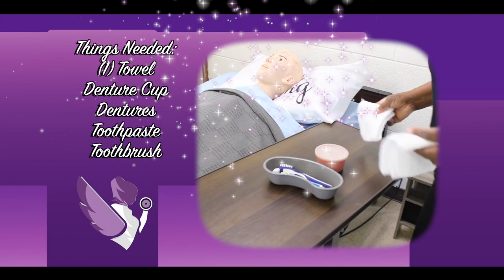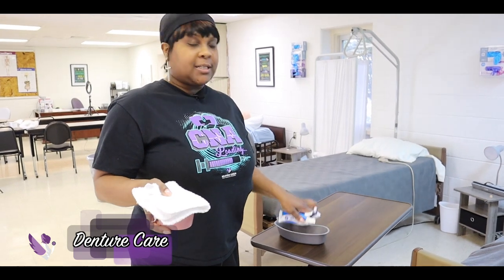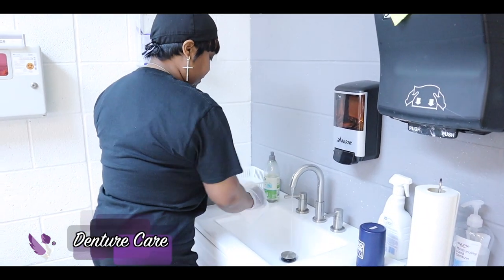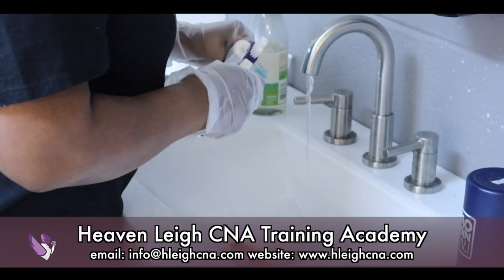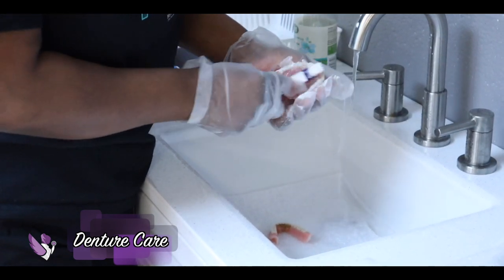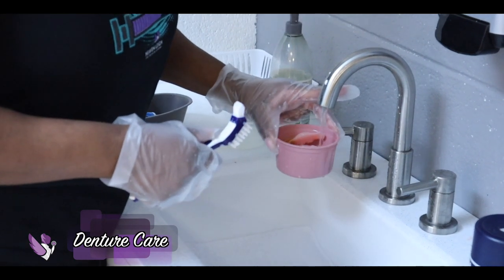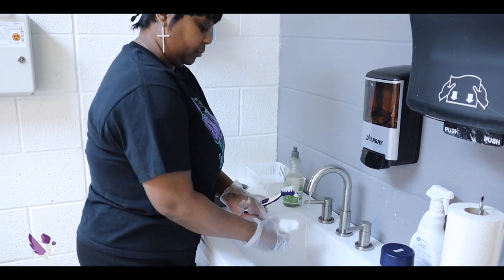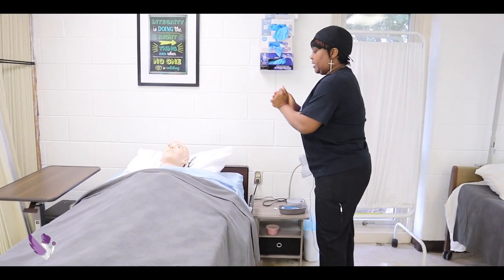CNA Skills | Headmaster Skills Test | Certified Nursing Assistant Training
In this video, I show prospective CNAs how to perform denture care on a patient.  This is one of the essential skills tested on the Headmaster CNA Exam.

This video is for future Certified Nursing Assistants and CNAs who want to brush up on their skills to take the CNA Exam... Or maybe you're someone with a curiosity for how things are supposed to be done.

For more information about CNA Training, Certification and Refresher Courses, visit Heaven Leigh CNA Training Academy